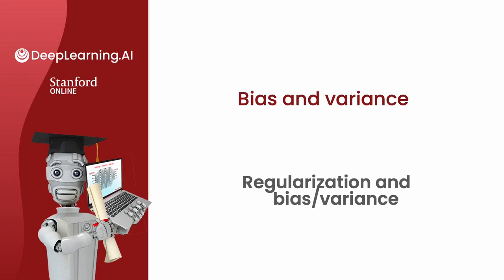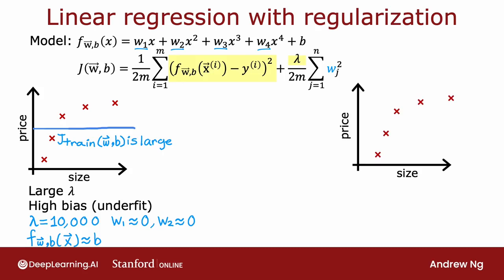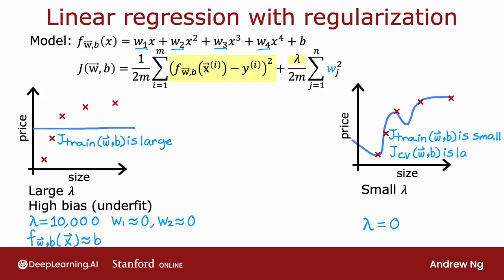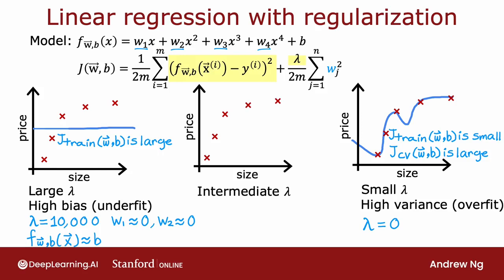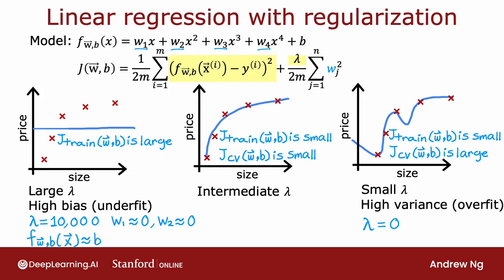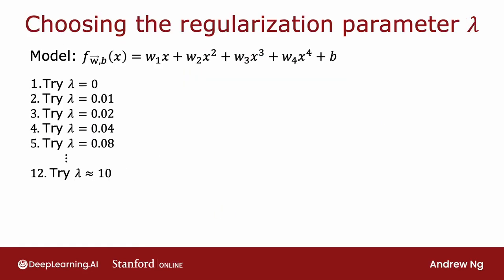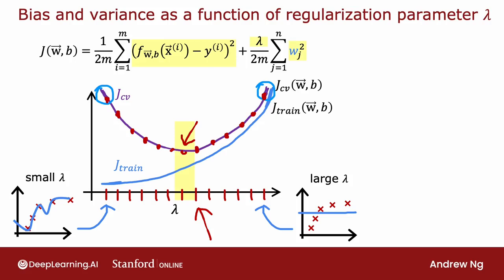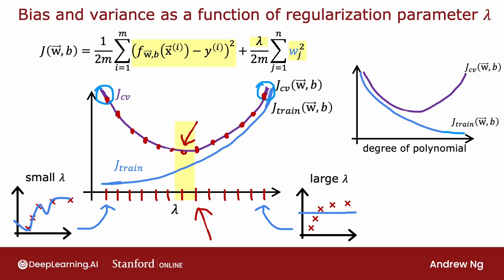[Advanced Learning Algorithms] 36.Regularization and bias/variance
You saw in the last video how different choices of the degree of polynomial D affects the bias in variance of your learning algorithm and therefore its overall performance. In this video, let's take a look at how regularization, specifically the choice of the regularization parameter Lambda affects the bias and variance and therefore the overall performance of the algorithm. This, it turns out, will be helpful for when you want to choose a good value of Lambda of the regularization parameter for your algorithm. Let's take a look. In this example, I'm going to use a fourth-order polynomial, but we're going to fit this model using regularization. Where here the value of Lambda is the regularization parameter that controls how much you trade-off keeping the parameters w small versus fitting the training data well. Let's start with the example of setting Lambda to be a very large value. Say Lambda is equal to 10,000. If you were to do so, you would end up fitting a model that looks roughly like this. Because if Lambda were very large, then the algorithm is highly motivated to keep these parameters w very small and so you end up with w_1, w_2, really all of these parameters will be very close to zero. The model ends up being f of x is just approximately b a constant value, which is why you end up with a model like this.